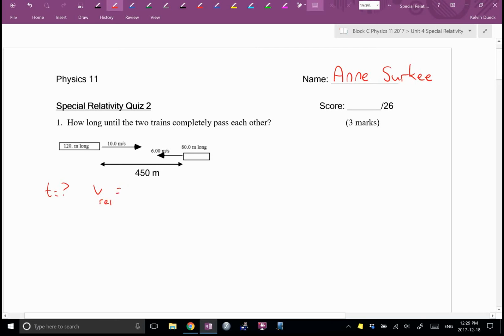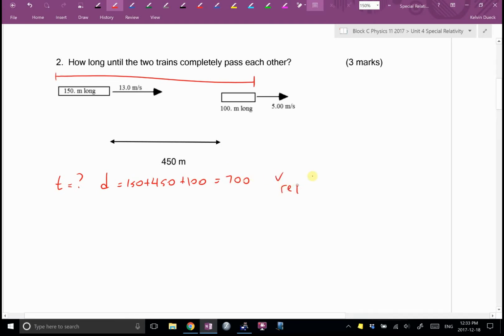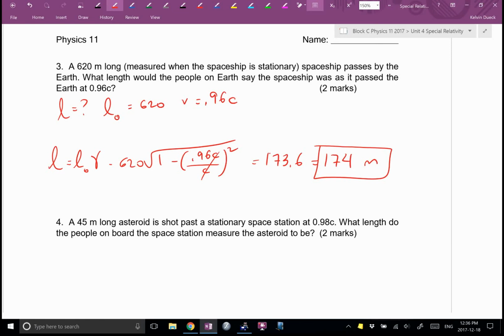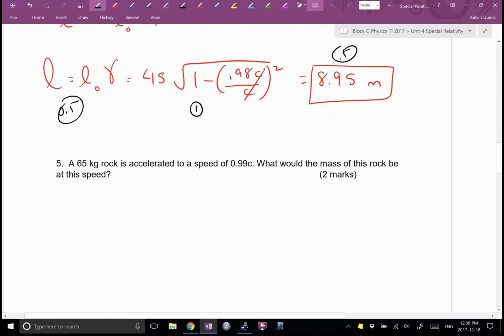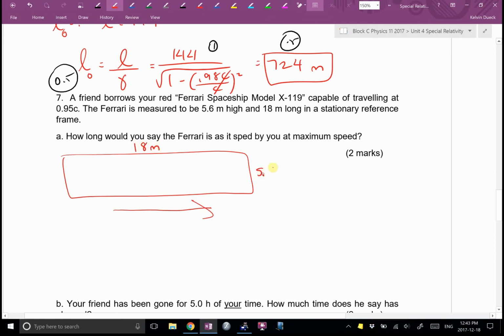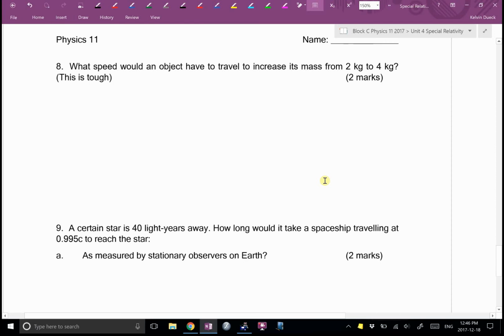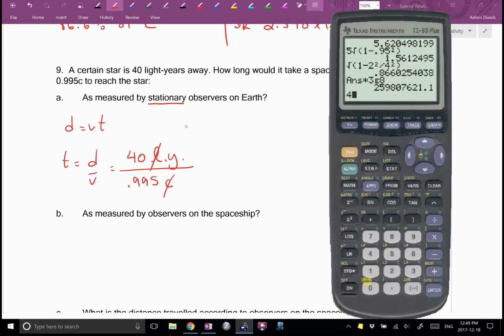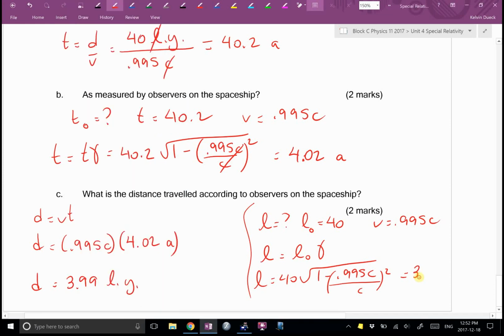Physics 11 U4 Answers to Special Relativity Quiz 2